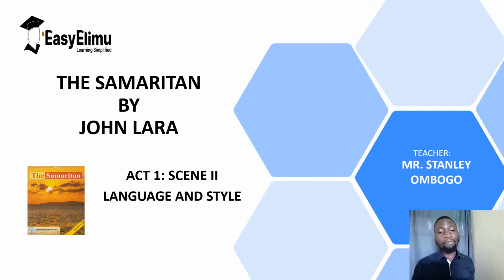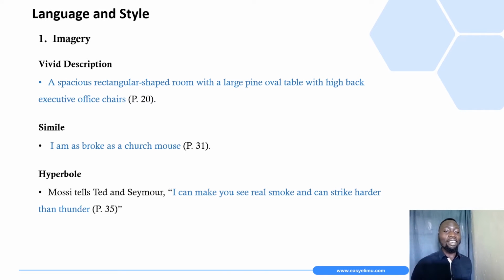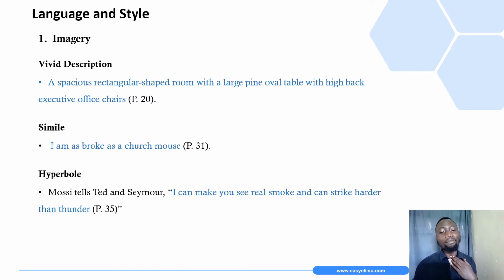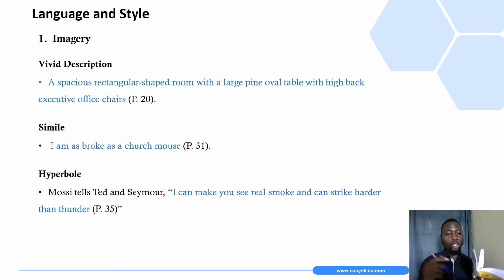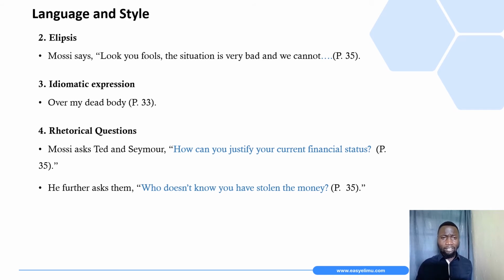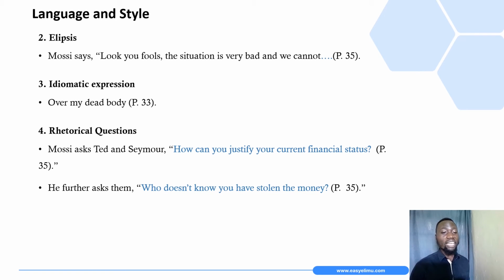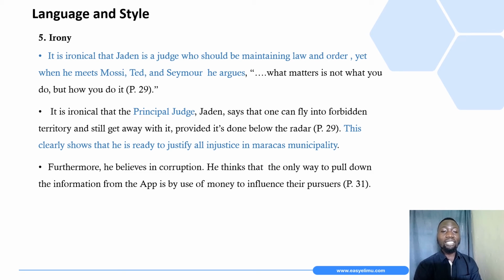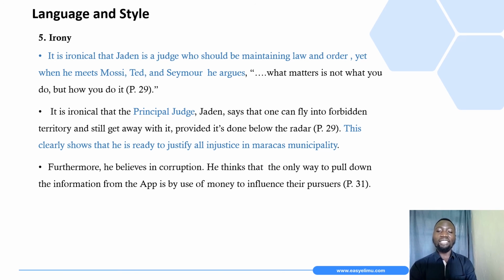Language and Stylistic Devices in the Samaritan Setbook Act 1 Scene 2 - EasyElimu